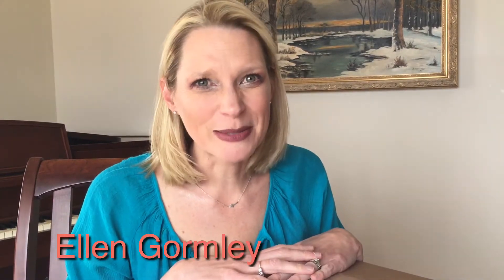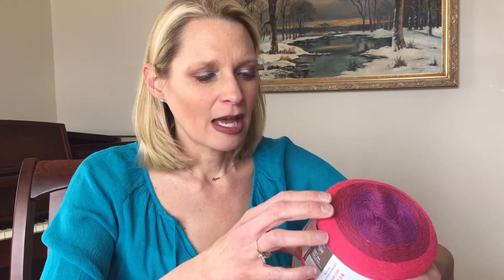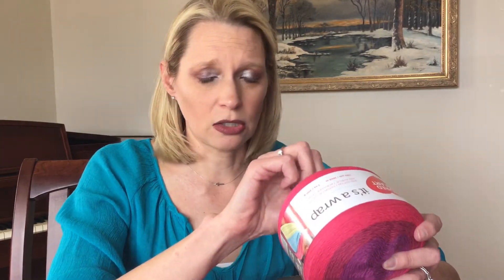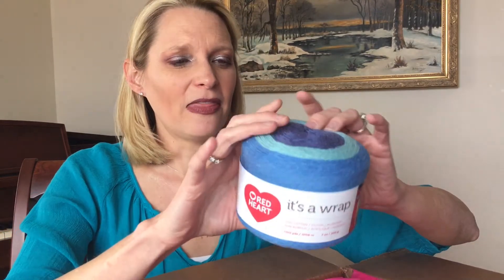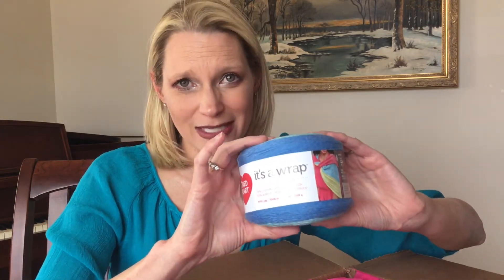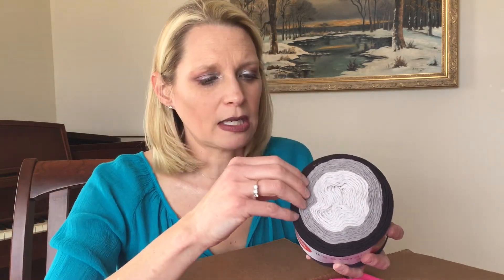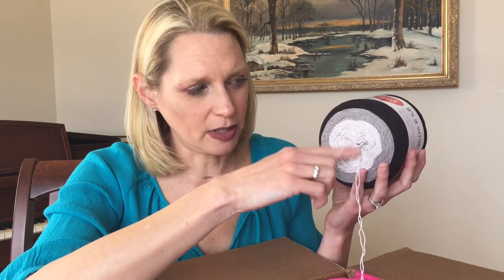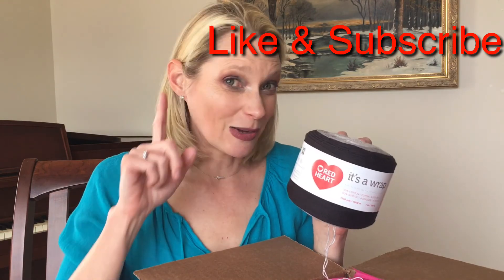Unboxing Red Heart Yarn Spring 2018